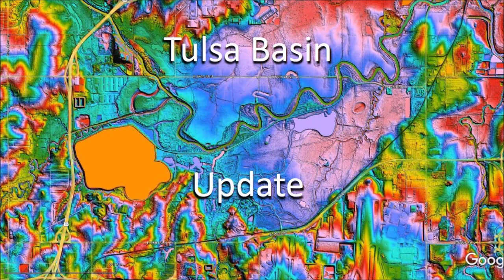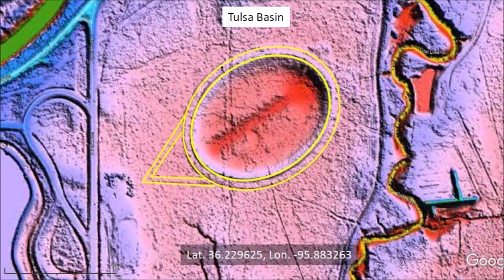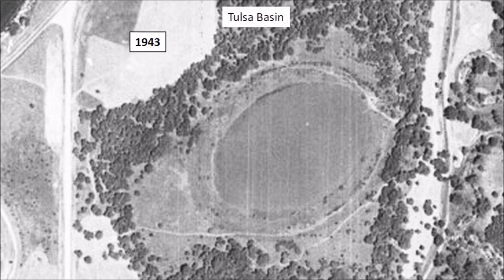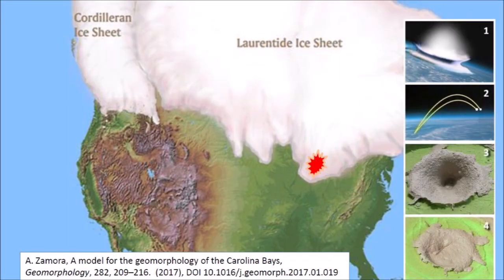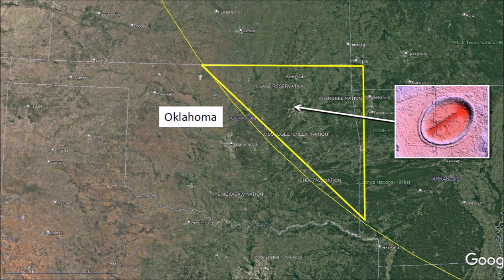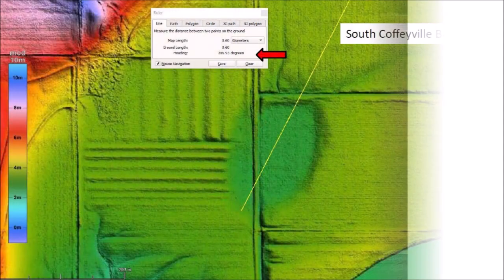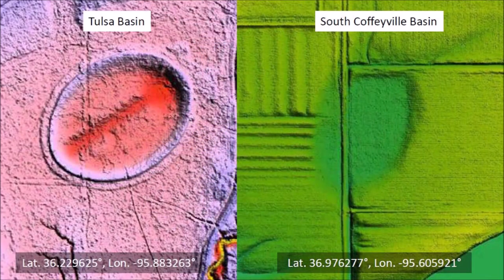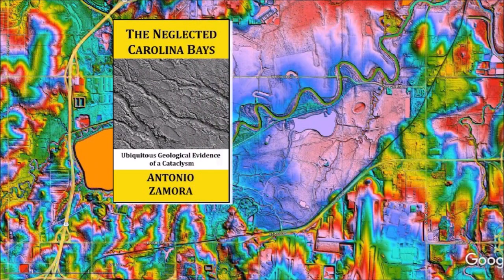Tulsa Basin Update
The discovery of an elliptical basin with lines intersecting at 60 degrees on its west side has generated a lot of interest in Tulsa, Oklahoma. The basin has the elliptical geometry, the raised rims and the orientation toward the Great Lakes typical of the Carolina Bays, so it is presumed to have originated from an oblique impact that created an inclined conical cavity, but the lines carved on the side indicate that it could have been adapted as a ritual site for Native Americans.

The Neglected Carolina Bays: Ubiquitous Geological Evidence of a Cataclysm.  Amazon